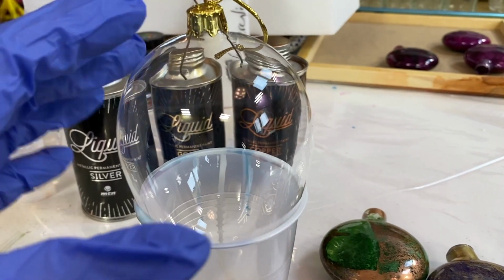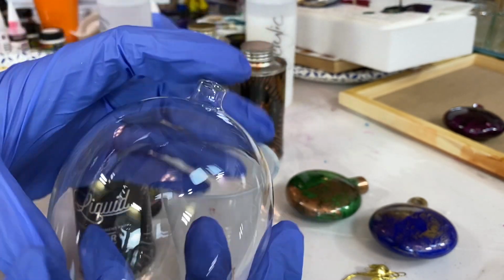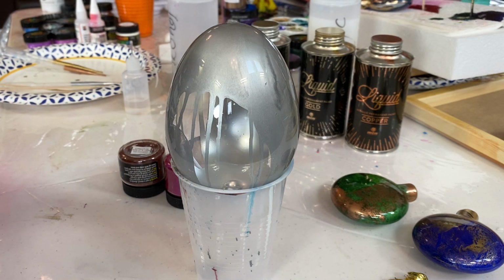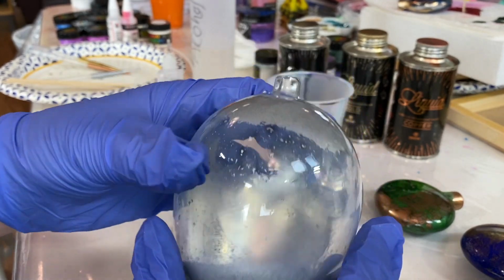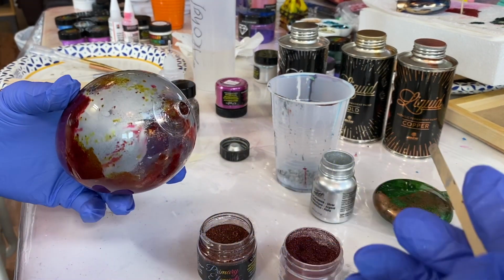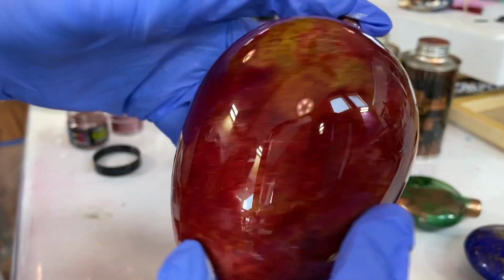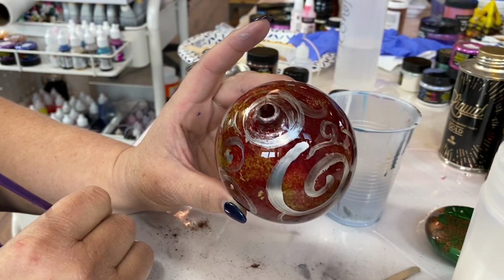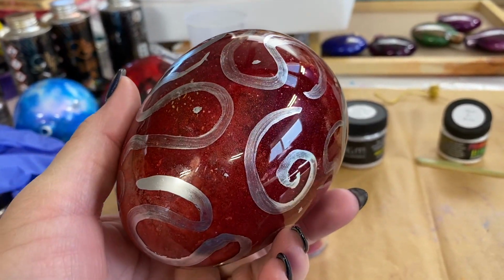Creating Ornaments Plan B Oops | Primary Elements and Polycrylic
Howdy Howdy. This is Clara Lawrence. It’s that time of the year we think of friends and family. This year I’m making ornaments baubles to share. Well I had a plan, but had to make another one. Watch what happens.

WISH LIST: Art supplies wish list on Amazon.

Large Heirloom Glass HEART or EGG Shape Ornaments (you specify)
*Case (64 ornaments) is $128+ Shipping
*Half case (32 ornaments) is $87+ Shipping

Small Round Glass Ornaments

*Words of caution and care* The videos of projects I’m creating is by no means the only way they should be done. That is just the way I approach the image or materials. Always check manufacturer’s instructions and labels of any products before using and take precautions suitable to your livelihood, family and home. I encourage you to try my techniques and tips or create your own spin on them. We are all unique in our creations. Have fun.